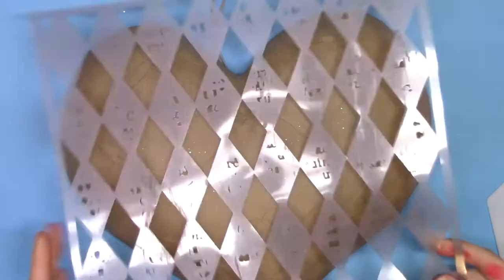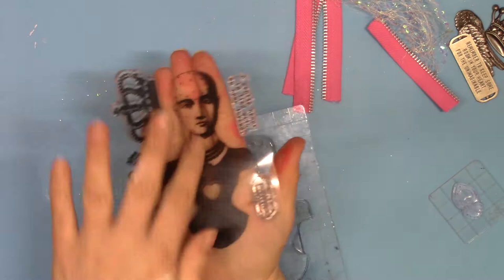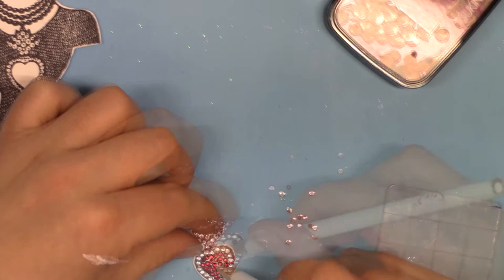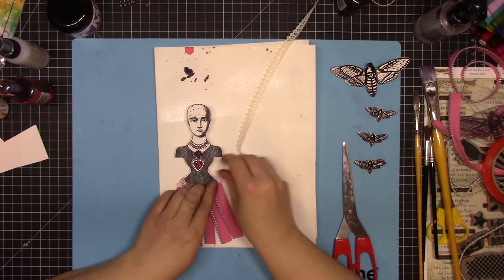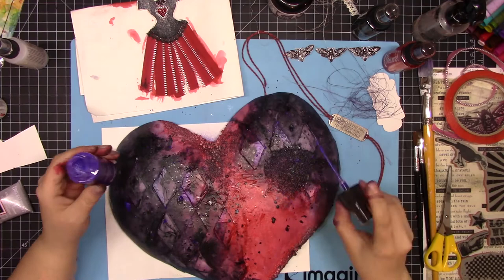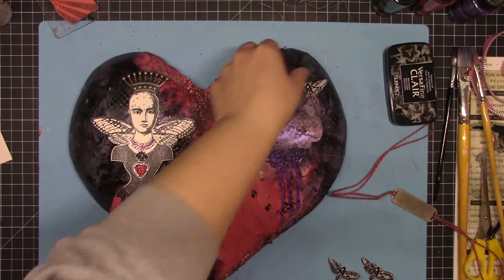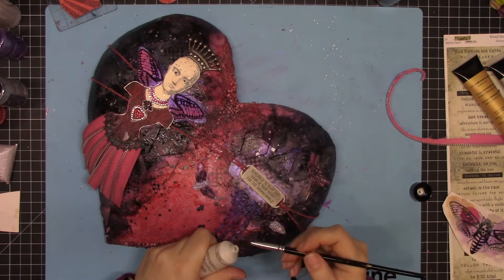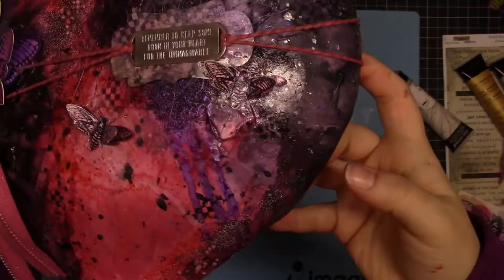Learn How to Make a Moth Queen Mixed Media Heart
by Kassy Tousignant

I love getting inky!  This mixed media project certainly helped me accomplished that. In this video, I will show you how to use many different products together in harmony. Products like Creative Medium, VersaFine Clair ink, Fireworks Shimmer spray, Goosebumps, and so much more.  I love how the Fireworks spray covers wonderfully, even on dark surfaces and how the Goosebumps provides such shiny, dimensional texture to every project.

Supplies

Imagine

• Fireworks Shimmer Spray - Lady Bug, Desert Sand, Grape Jelly, Sweet Plum, London Fog, Tuxedo Black

Other

• E6000 Glue
• Hot glue gun
• Liquitex Soft Body Acrylic Paint - Muted Grey
• Visible Image - Glimmer of Light stamp
• Catherine Moore Stamp
• Jane Davenport - White pearl acrylic paint
• Sisle
• String
• Lace
• Zipper
• Decoupage 3D Heart
• Liquitex - Flexible modeling paste
• Prima - Finnabair stencil, Stone Paste, Mini Art Stones
• White gesso